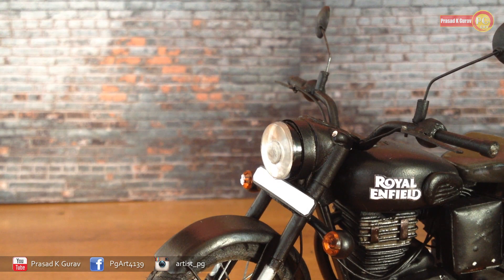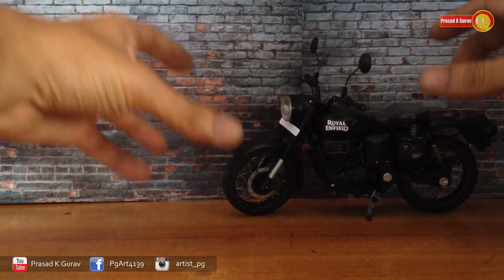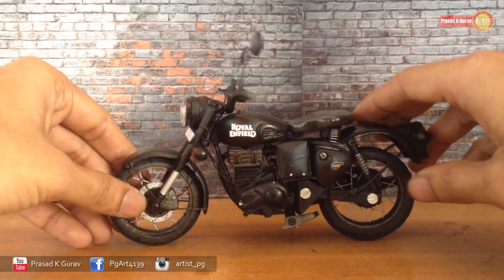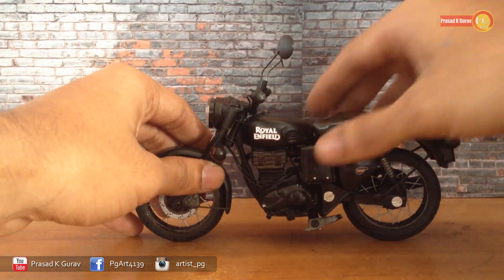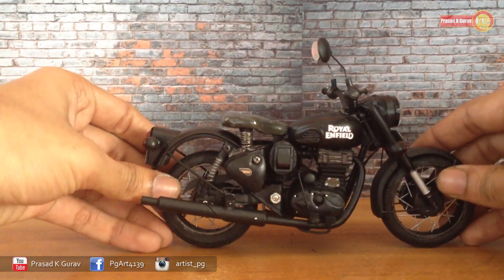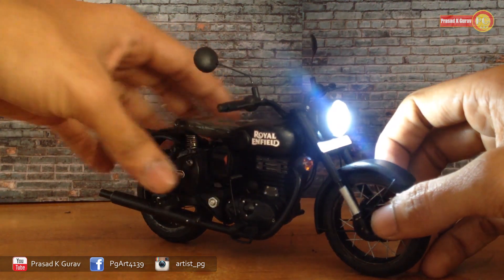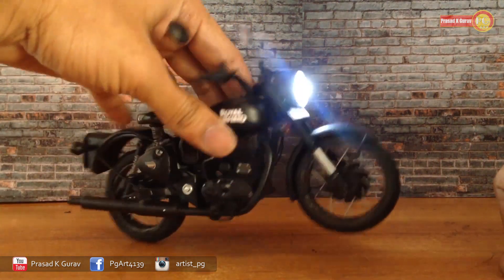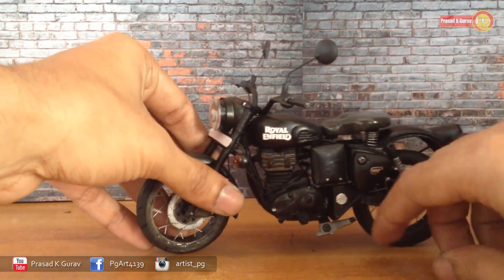My Review - My Homemade Royal Enfield classic scale model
Hello Everyone, this is my new scale model of Royal Enfield classic 350. Its my homemade creation. I have made All parts at home. It took me around 7-8 days to complete this model. Hope you like this miniature. I have already uploaded the making video of scale model. You can check it in my channel.